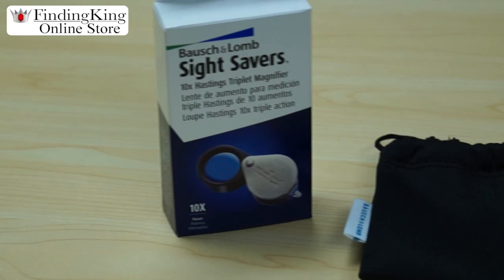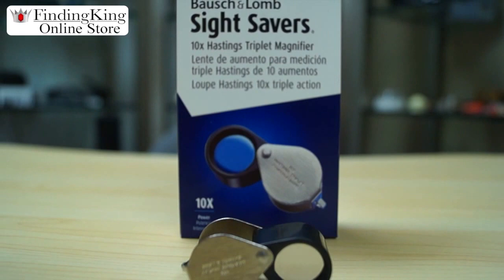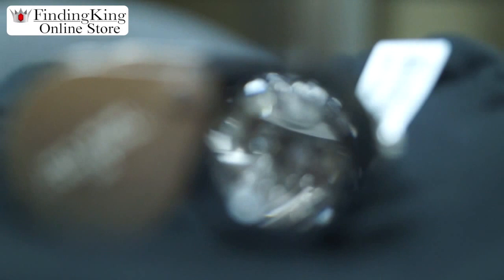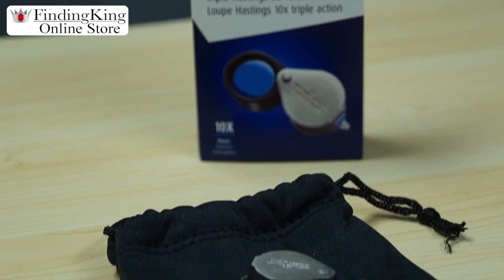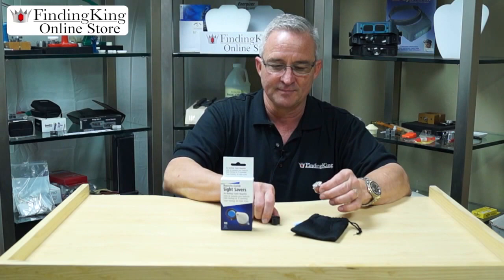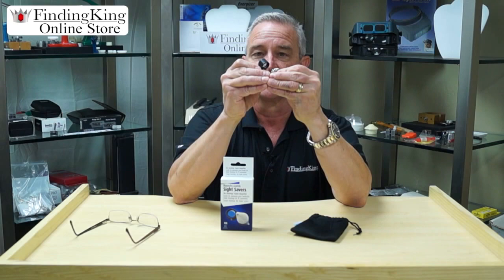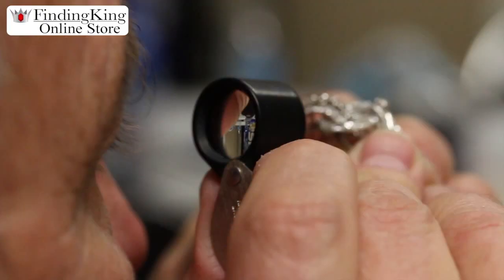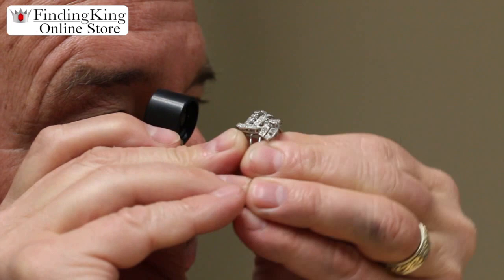Review of 10x Bausch & Lomb Hastings Loupe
This is a Review of 10x Bausch & Lomb Hastings Loupe

alright today we're gonna teach you a little bit about the Hasting triplet magnifier this is a ten power loupe that you're looking at here this is great for gemstones coins jewelry diamonds and watches this actually comes in three different magnifications you can get in an 10 power, 14 power and a 20 power loupe okay let's show you the tricks of the trade to using this loop K what you want to do is I usually take my glasses off to take a look I wanna get my hands in a pyramid shape I put my three fingers together like this im going to put the loupe right over top  my item, I want one inch away from what I'm looking at and then I wanna make sure my lights coming down im going to bring it up to my eyelash right here to my eyelash that I can look at it from top view then from side view this is a beauty anyway very easy to use